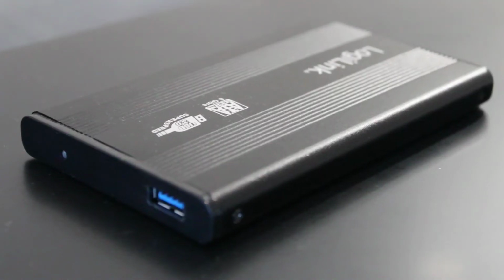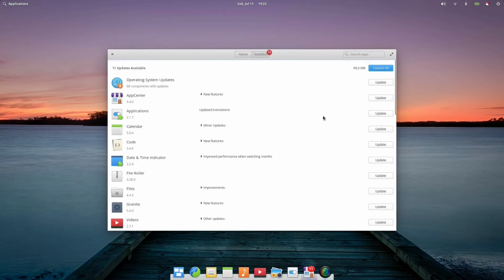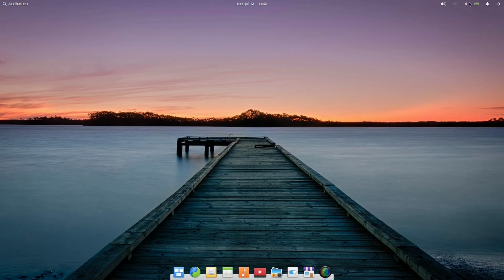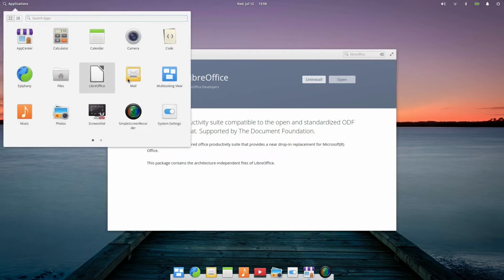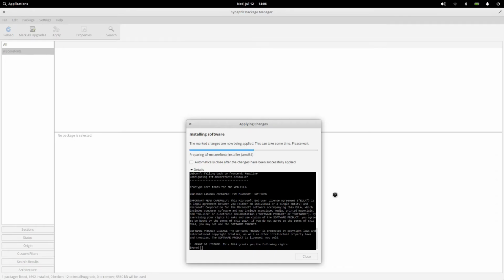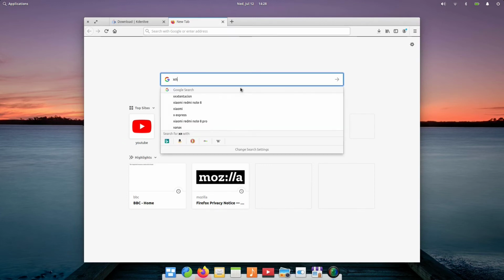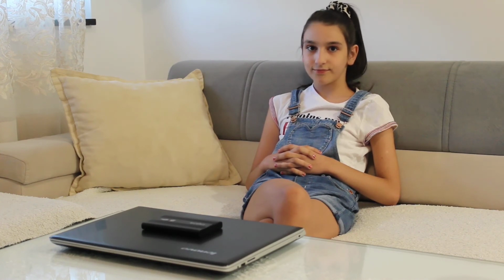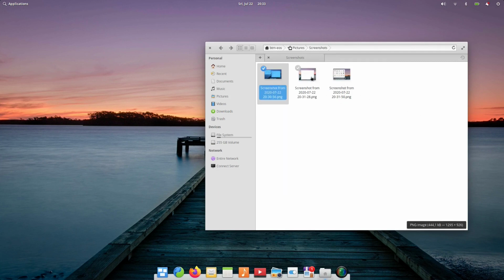Elementary OS - First time user quick look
One of our viewers asked us to review Elementary OS, so we had to give it a try. This is our quick look from the perspective of a first time user...